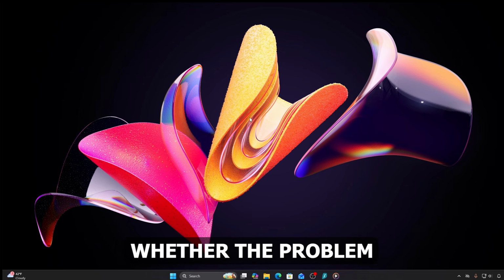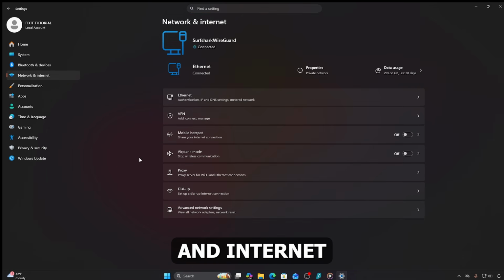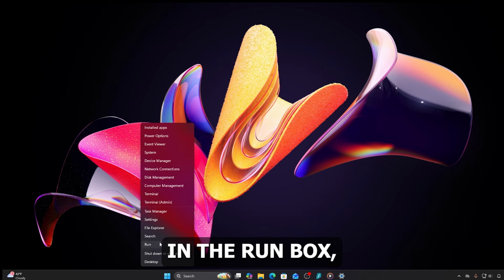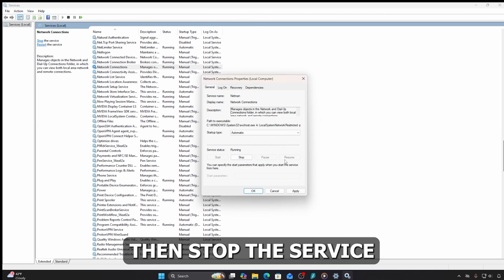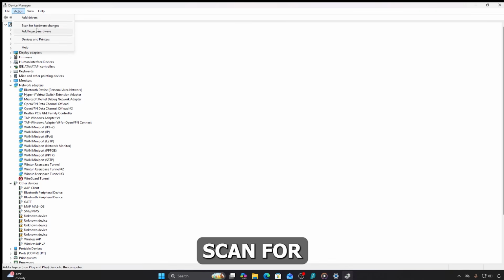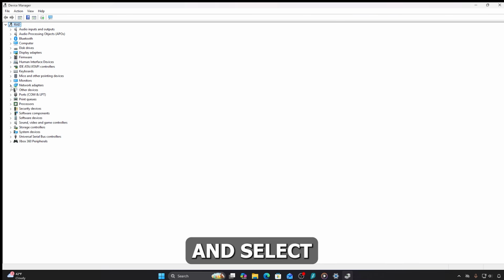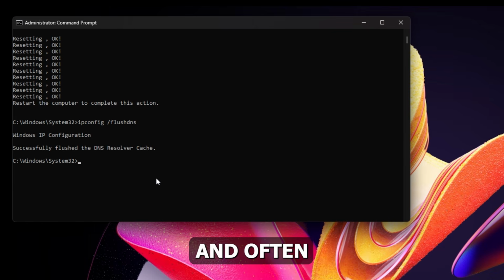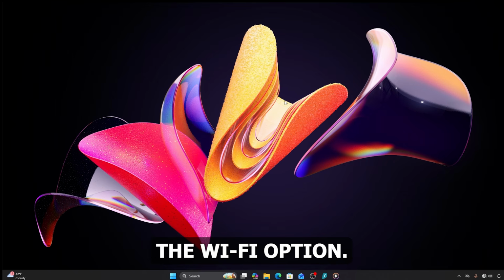Fix WiFi Icon Missing in Windows 11 | WiFi Not Showing in Settings & Taskbar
How To Fix WiFi Missing From Settings | Not Showing WiFi [Windows 11]

In this video, we’re going to show you how to fix the issue where the Wi-Fi option disappears or the Wi-Fi icon is missing in Windows 11.